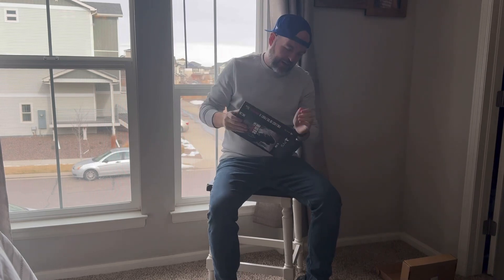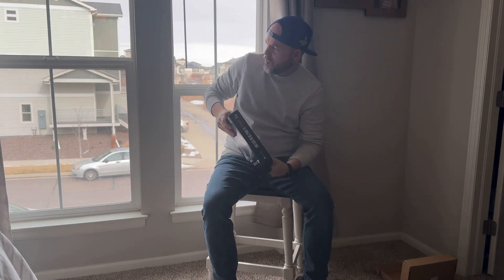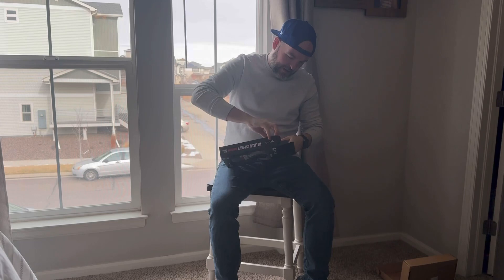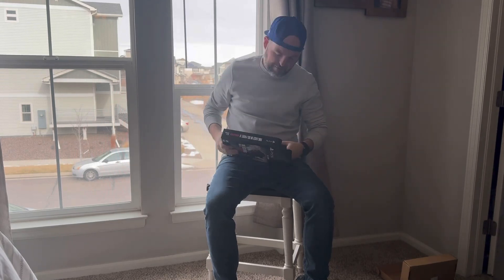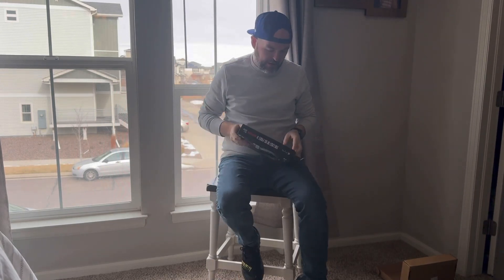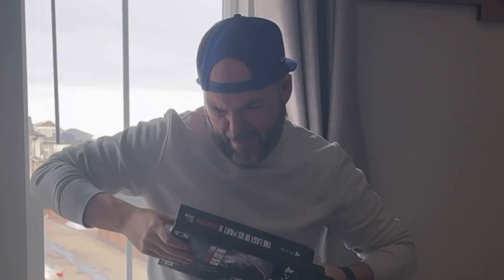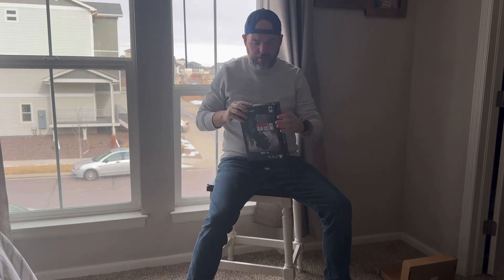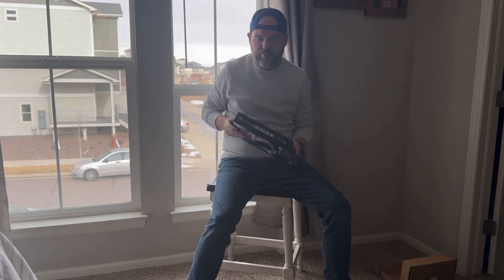UNBOXING THE LAST OF US 2 W.L.F. EDITION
Today we are unboxing The Last of Us 2 Remastered W.L.F. Edition!

Please make sure to subscribe to the channel as well as like and comment on this video and don't forget to click the bell so you don't miss out on all of our upcoming content!